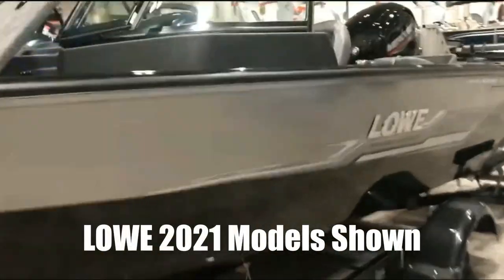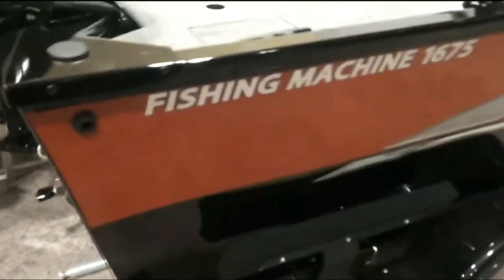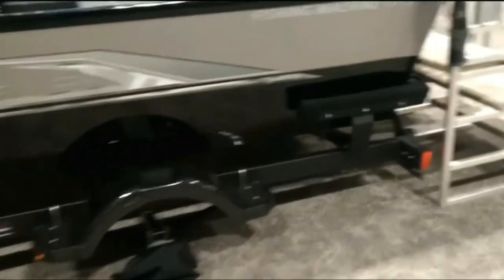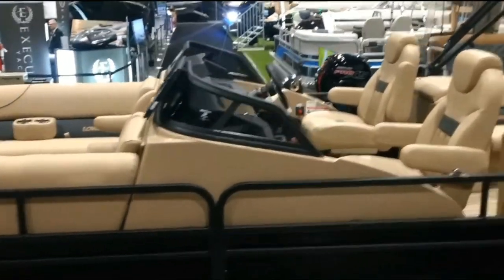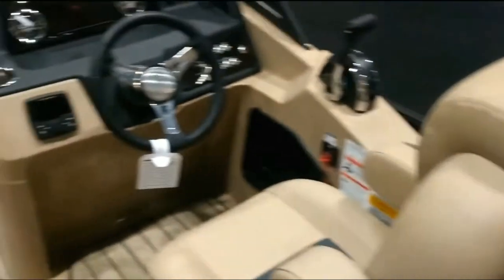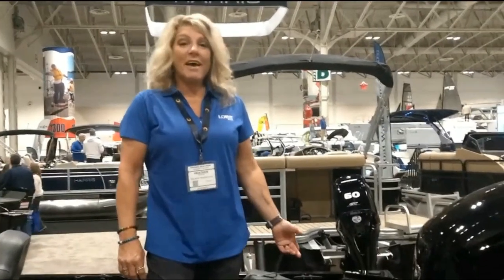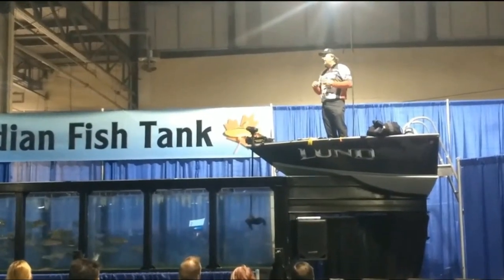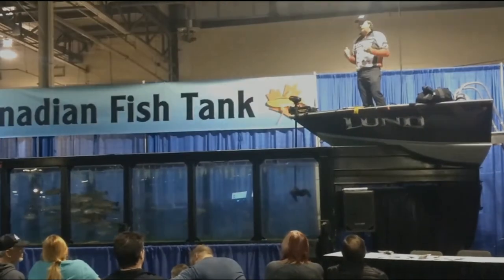LOWE Fishing Machine FM1775 Walk Through